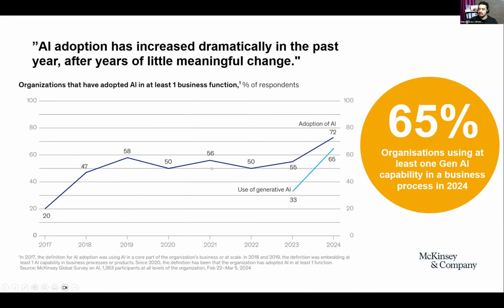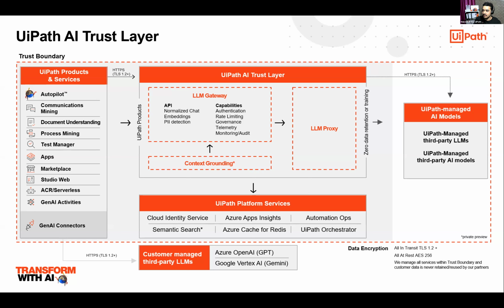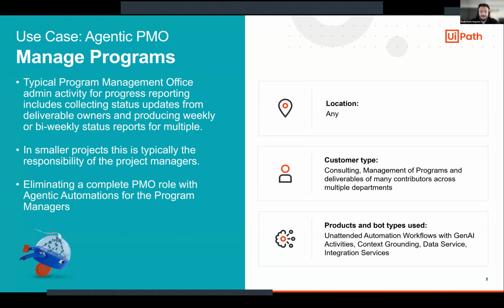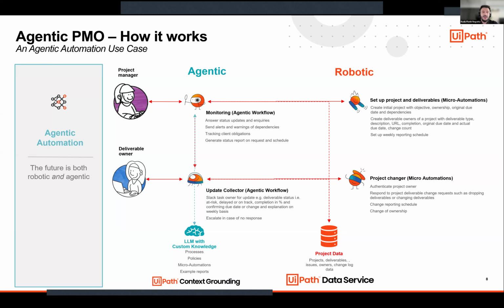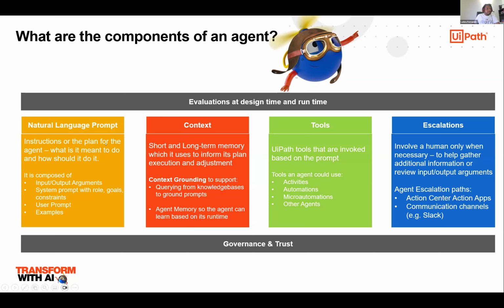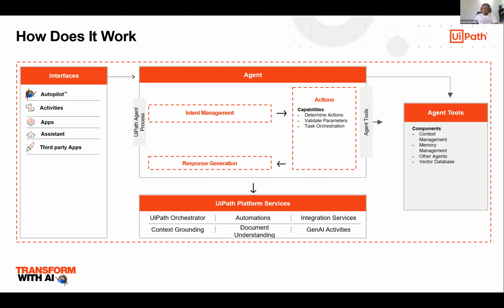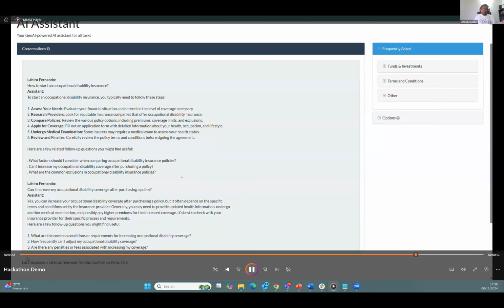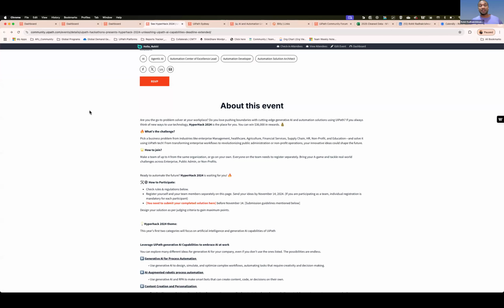Understanding and getting started with Agentic Automation | HyperHack 2024 enablement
Shape the future of UiPath Community! Take just 5 minutes to share your experiences and suggestions in our annual UiPath Community survey. Help us improve our programs and support your journey more effectively. Every voice matters—make yours heard as we plan for 2025!

Right now, two powerful forces are converging to shape the future automation landscape: robotic process automation (RPA) and agentic artificial intelligence (AI). RPA has revolutionized repetitive, rules-based tasks, streamlining workflows and increasing efficiency across industries. Agentic AI is endowed with the capacity to perceive, reason, and learn autonomously to handle complex decision making and problem-solving tasks. From automating mundane tasks to navigating ambiguity and uncertainty, the synergy between RPA and agentic AI promises to revolutionize the way businesses operate.

Join us for an insightful interaction session to learn about Agentic Automations and lets explore how we can get started on the same.

Resources:

On Demand Webinar: The Rise of Agentic Process Automation